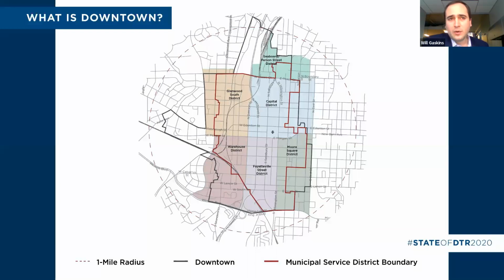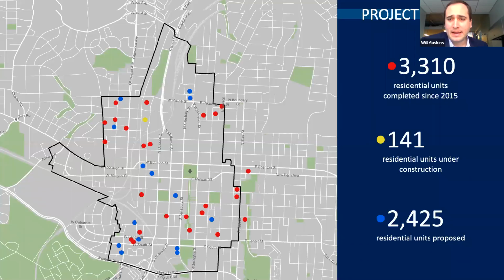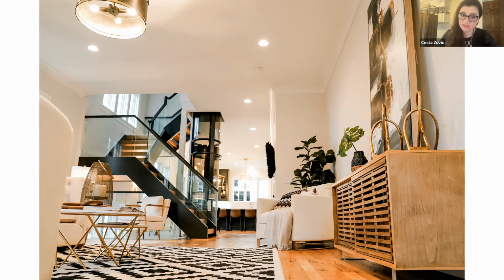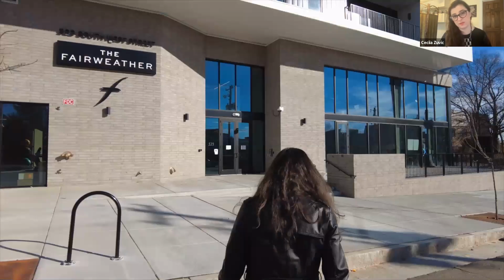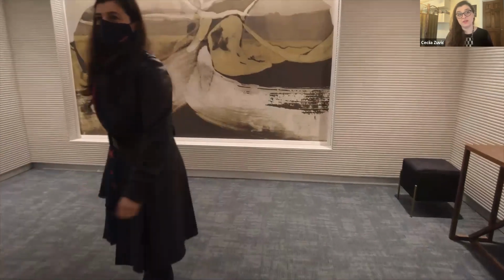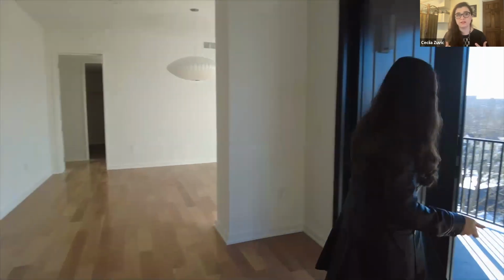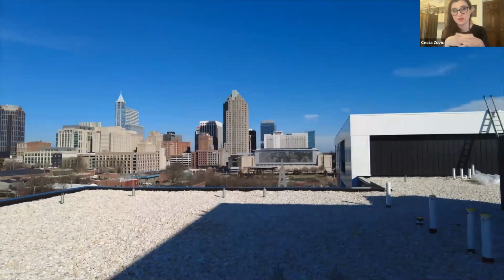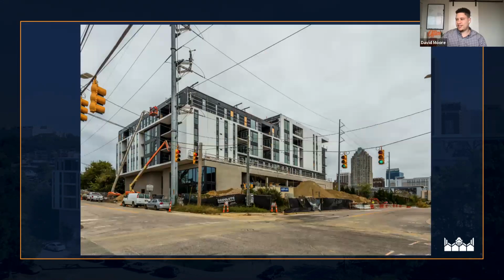Discover Downtown Tour - Monarch Realty